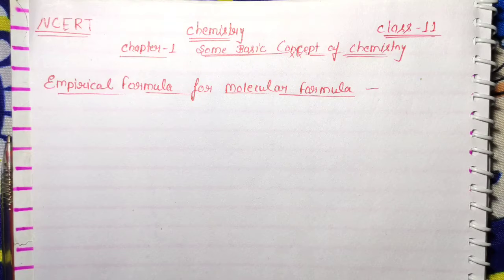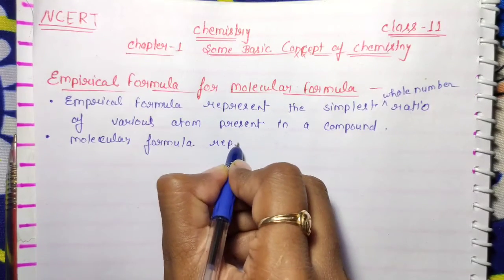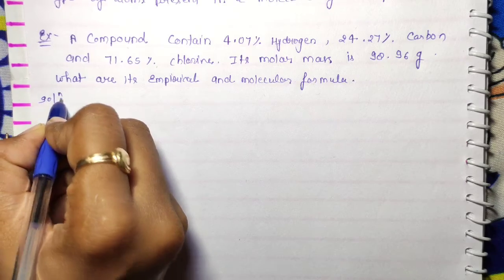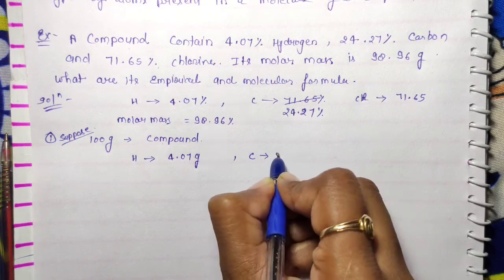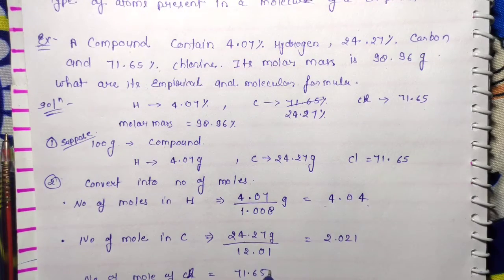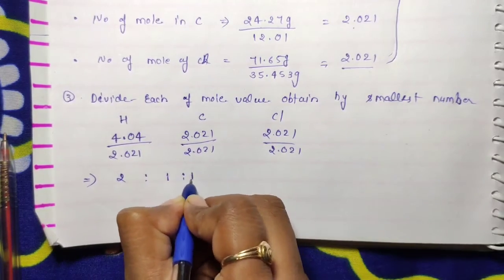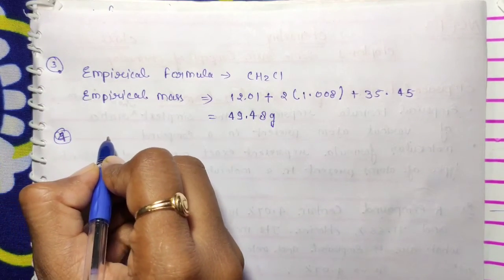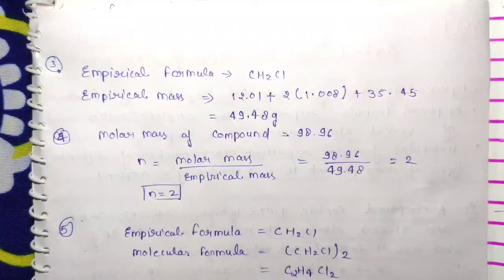Empirical formula |Class 11th chemistry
Empirical formula
class 11 NCERT chemistry